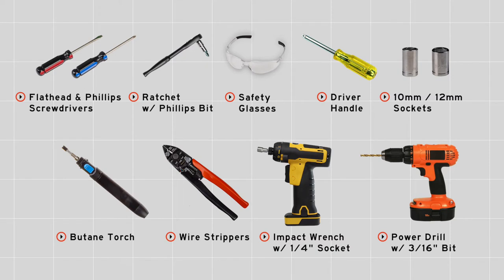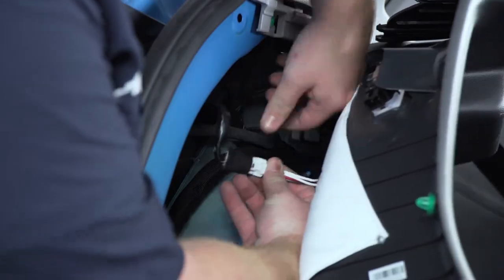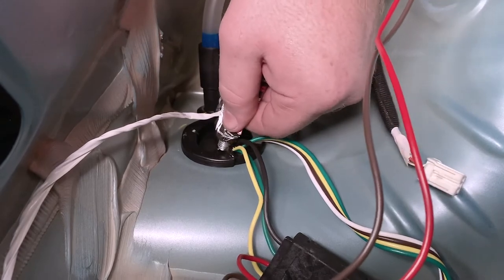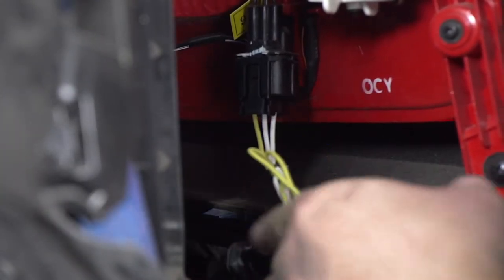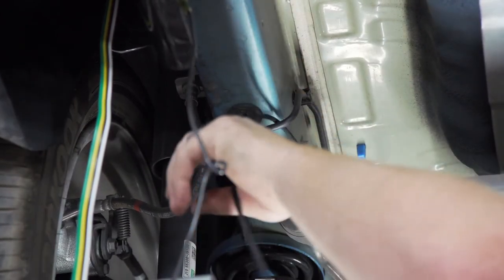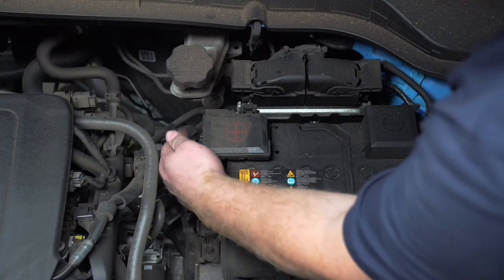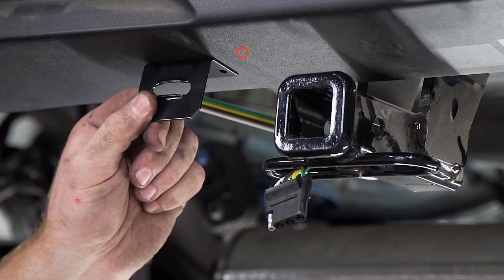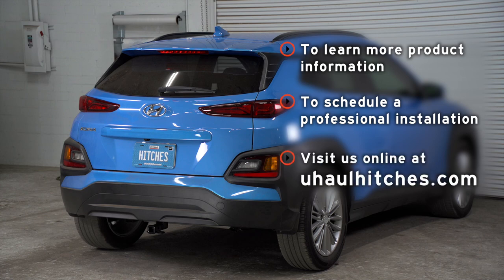2018-2021 Hyundai Kona | U-Haul Trailer Wiring Installation | CMF56409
CMF56409- This video shows how to install trailer wiring on your Hyundai Kona, with step-by-step instructions so that you can do it yourself at home! This walkthrough applies to all Hyundai Kona’s manufactured in 2018, 2019, 2020 and 2021.

To purchase this trailer wiring, a trailer hitch, or other towing accessories for your Hyundai Kona

Here are the specs for the product shown in this video

Interested in installing a hitch on your 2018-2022 Hyundai Kona? This video will show you how!

Planning to load your 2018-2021 Hyundai Kona onto a Tow Dolly or Car hauler? These videos will walk you through the steps.  Coming Soon!

0:00 Intro
0:14 Tool list
0:20 Remove cargo panels
1:15 Install wiring harness
3:14 Connect harness to tail lights
5:26 Route power wire to battery
8:27 Install connector bracket
9:56 Outro

PN 56409